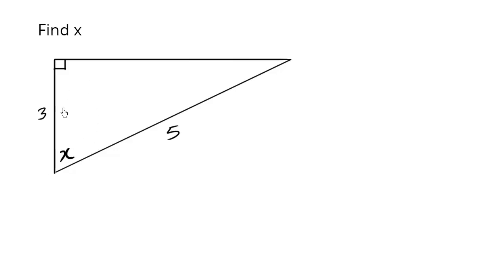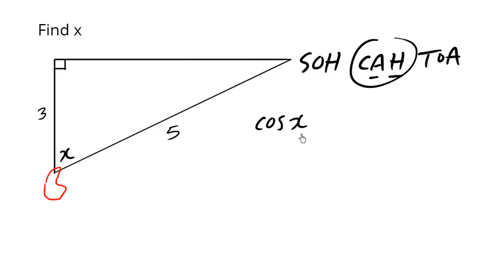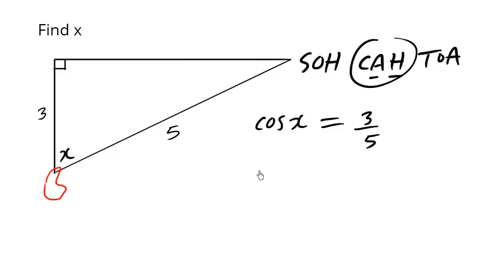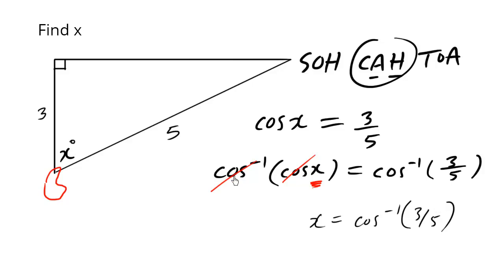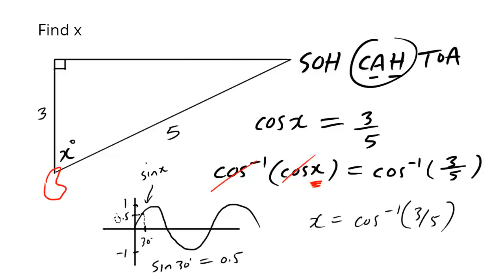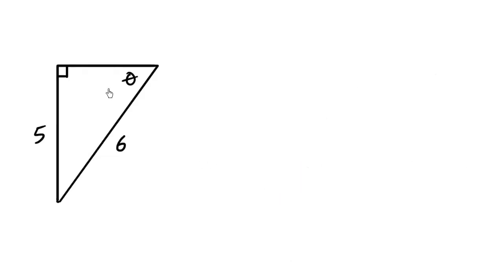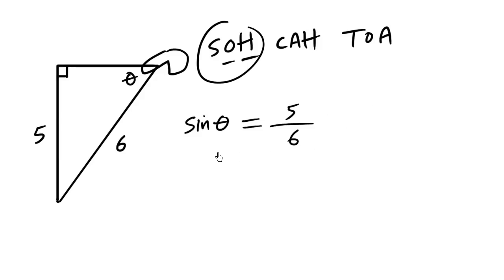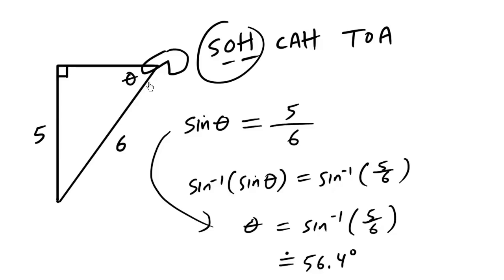BC Precalculus math 10: trig find unknown angle